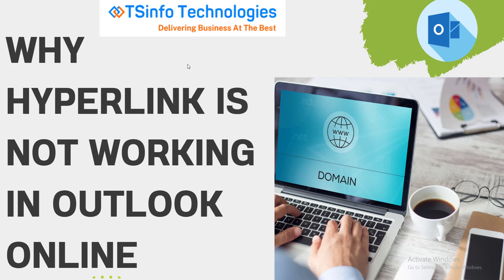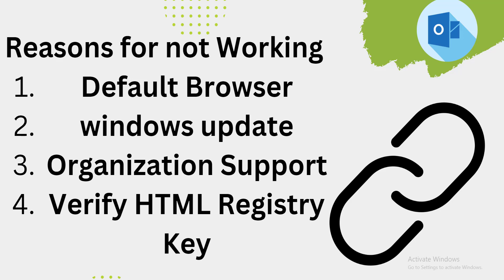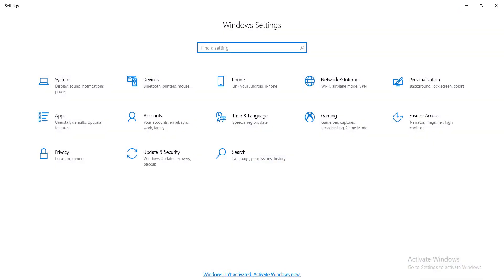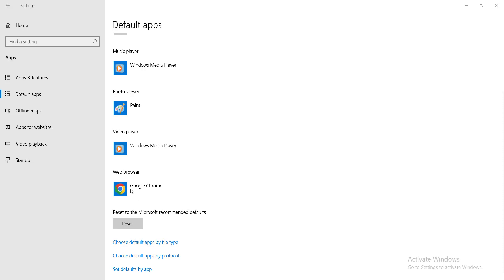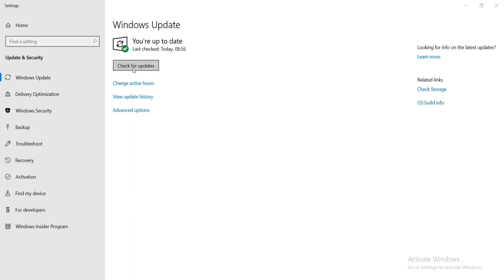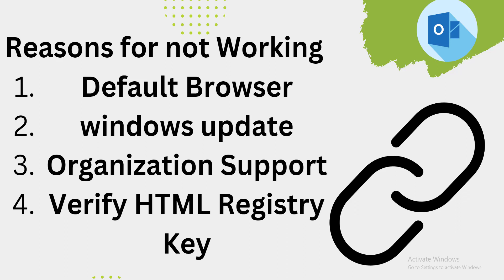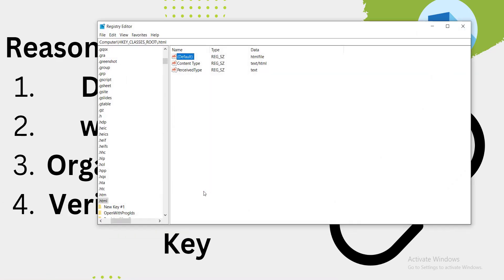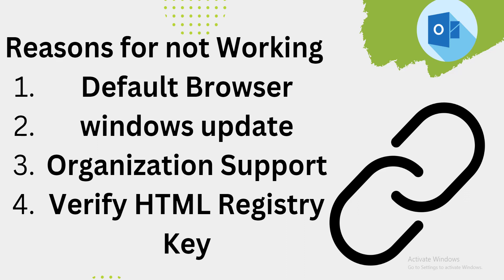How to fix outlook hyperlink not working | Unable to open Hyperlinks from Outlook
It will be frustrating when a good feature worked well before but not now. There will be many more reasons behind not working. It is important to share the link with the team members whenever we work on the project. Here I will show the troubleshooting technique for why the hyperlink is not working.